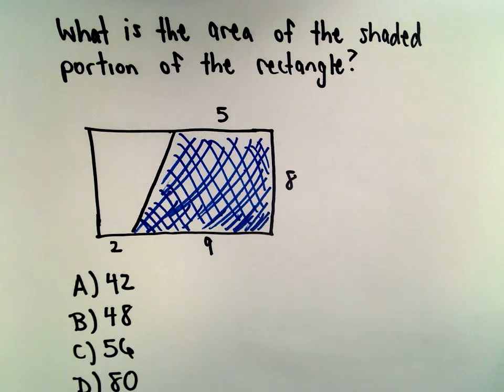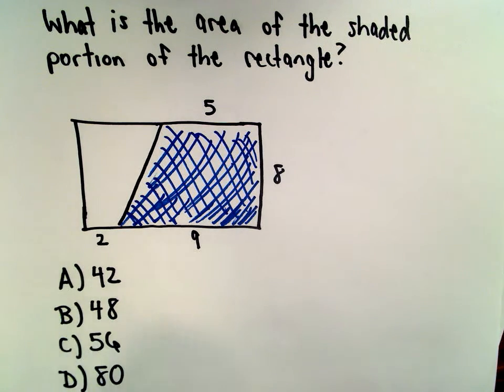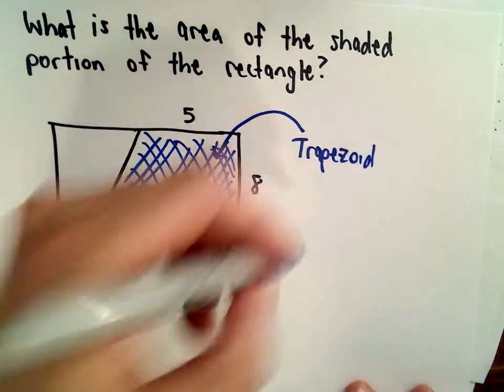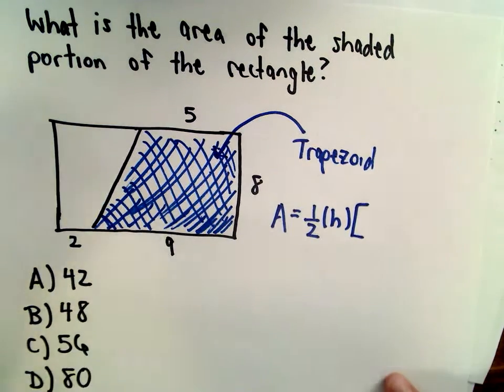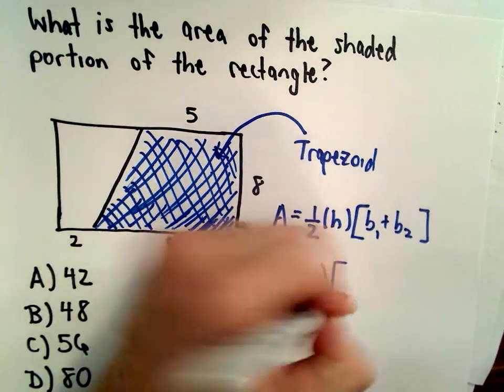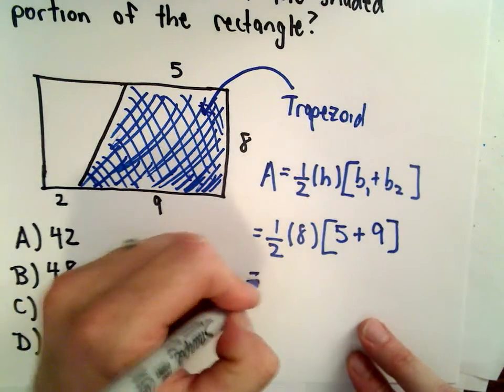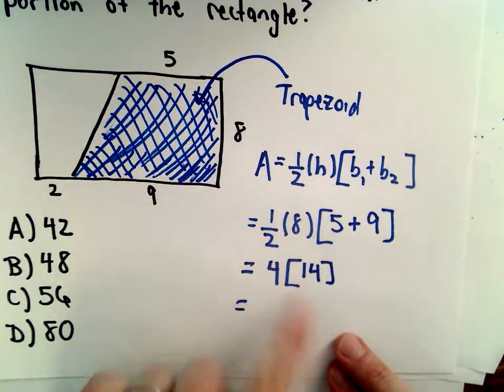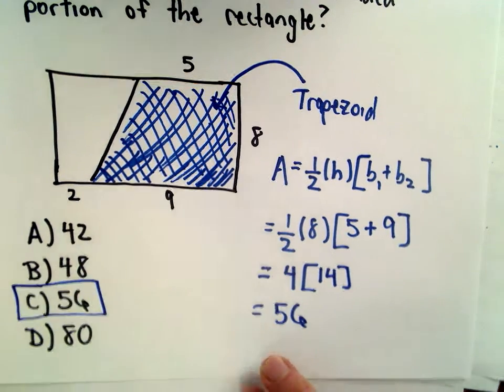GED 'Most Missed' Math Practice Problems , Code Q.4.d, #2